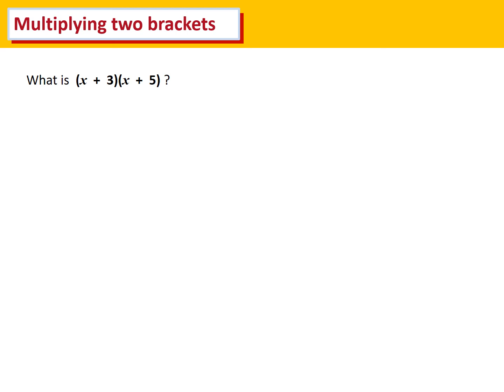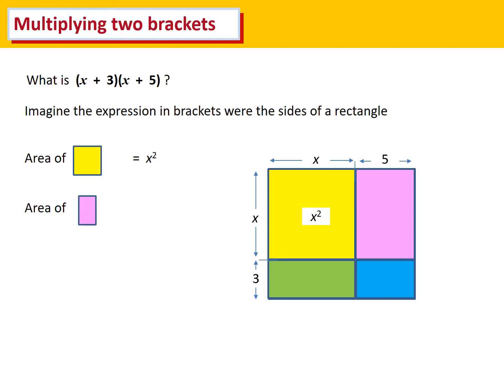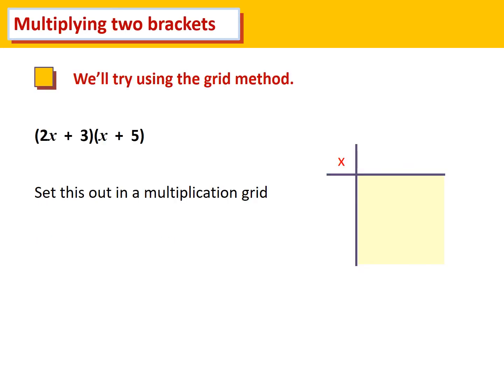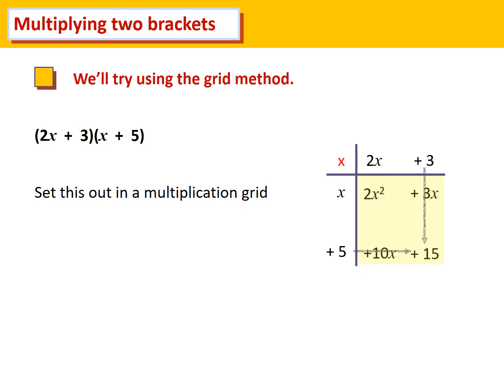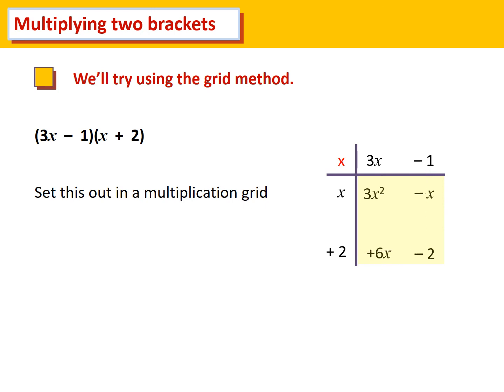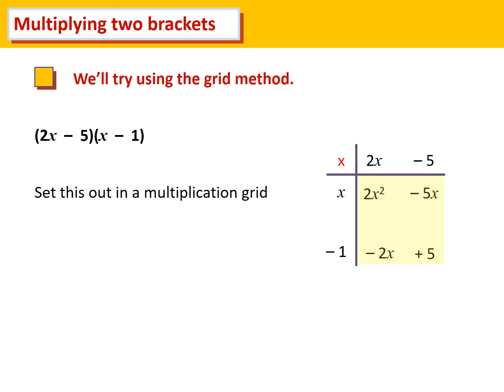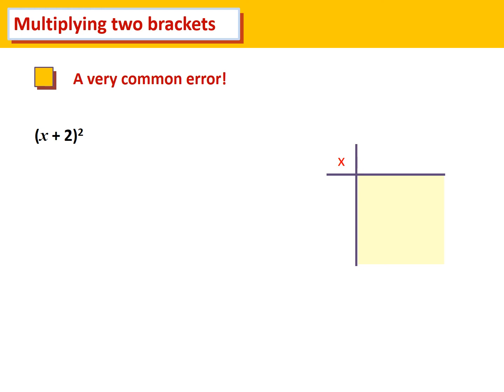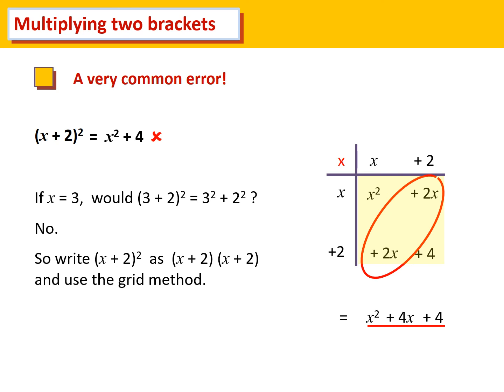MULTIPLYING OUT TWO BRACKETS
A simple, visual guide on how to multiply two brackets together.